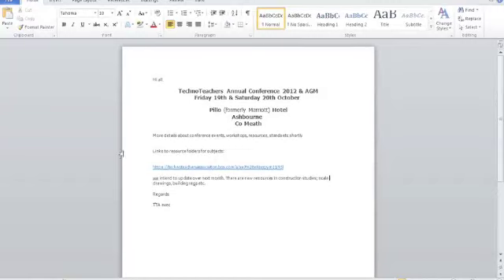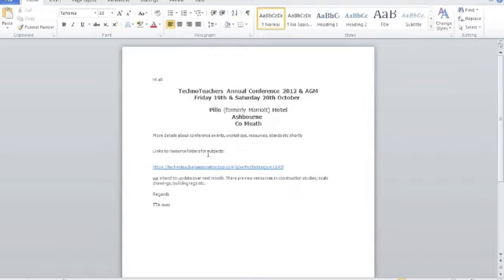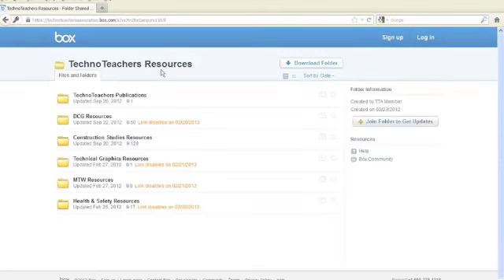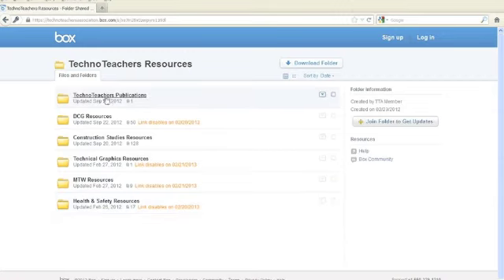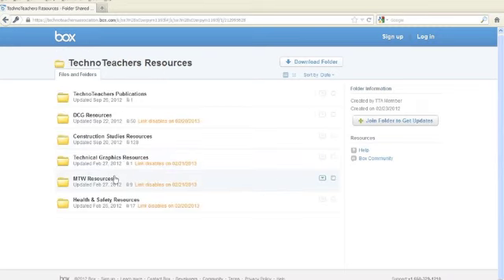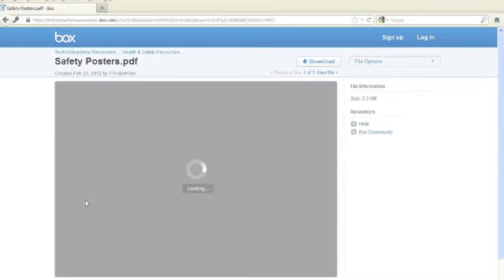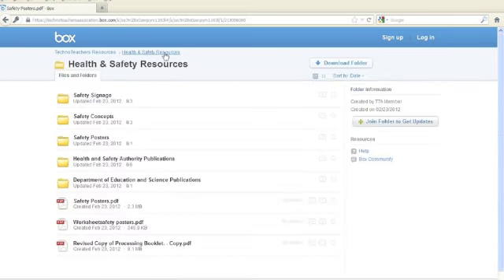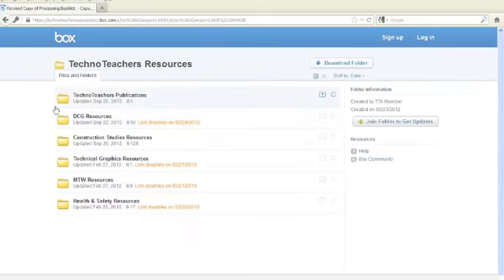How to access and Use the Technoteachers Box cloud service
A tutorial explaining how to access and use the Technoteachers Association Box.net file sharing service.